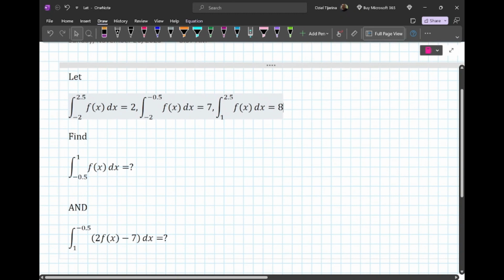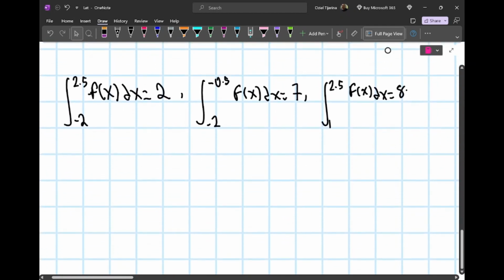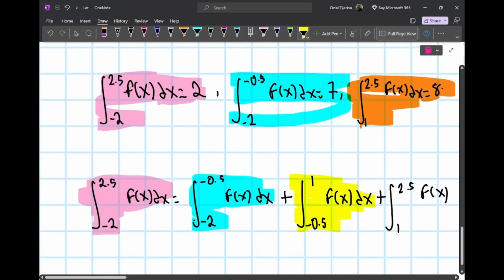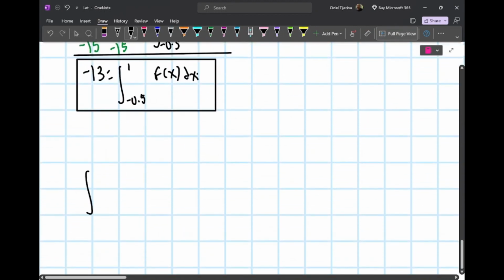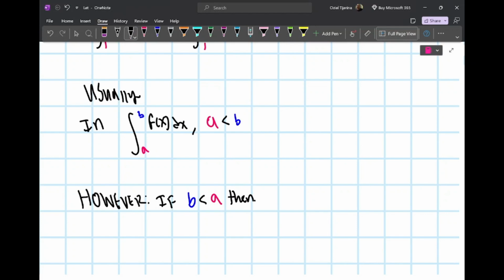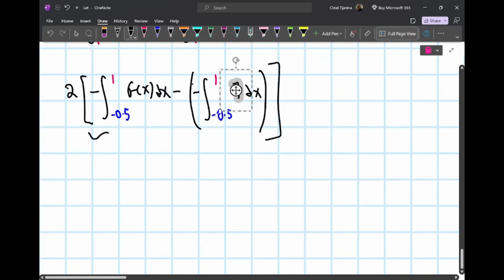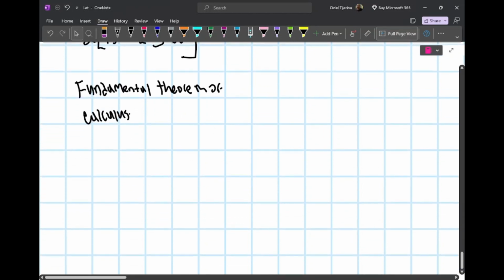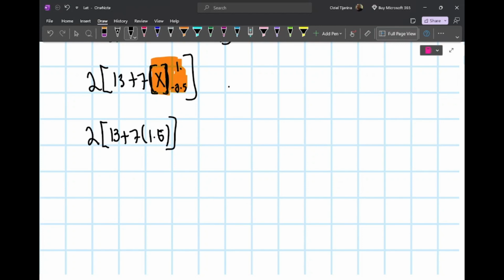Calculus 1/cal 2- Evaluate Definite integrals by splitting (tricky problem!)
Hi guys!! In this video, we go over how to do a problem that I personally found to be somewhat tricky. We have to be careful with the info they give us. This problem uses a few properties of integration and they give us information to use in order to solve the problem. It did take some thinking but as long as we read it very carefully, we can figure it out! We also have to do manipulation in this problem as well. Sorry if it took me a while to do this. It was very tricky.